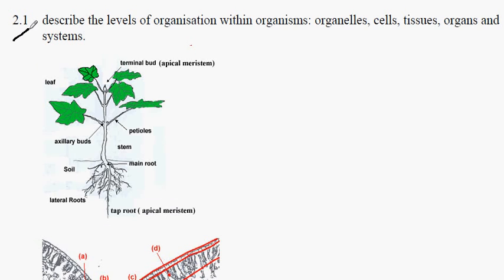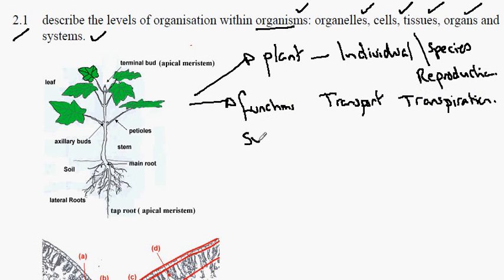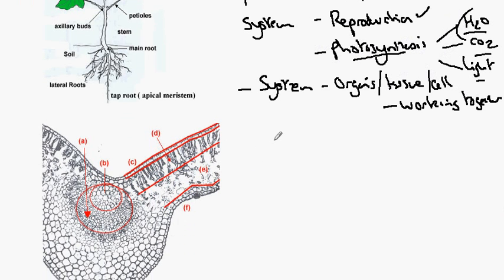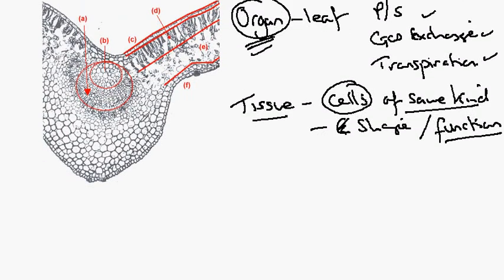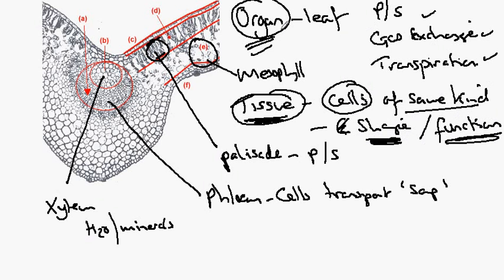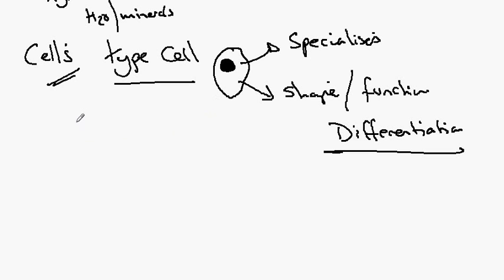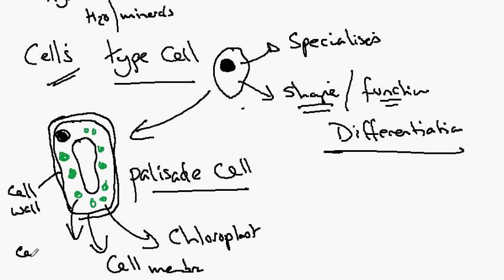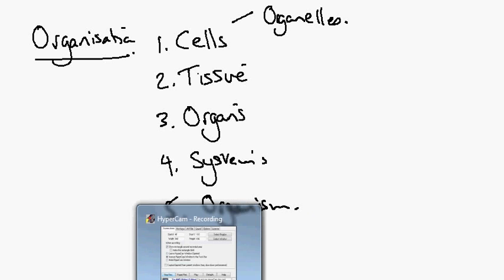2.1 Organisation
Organelles, cells, tissues, organs, systems and organisms